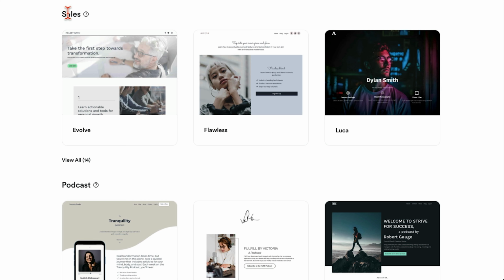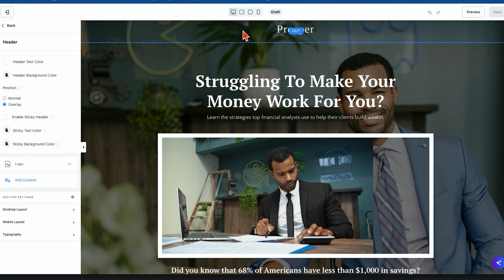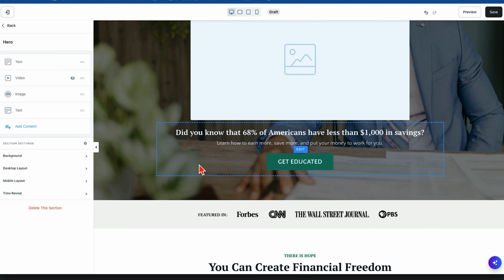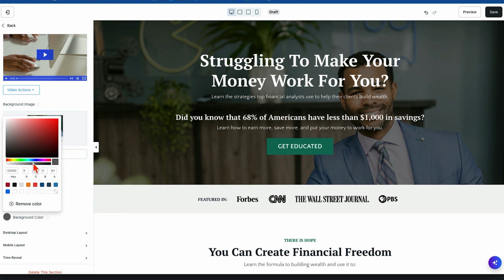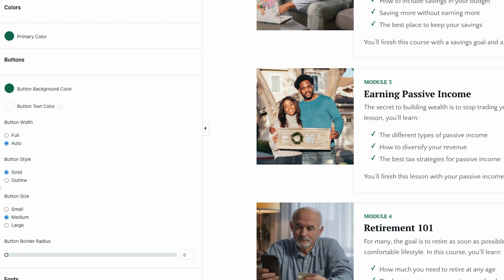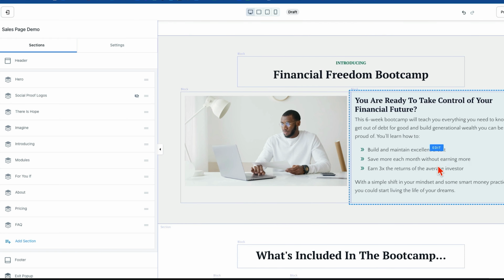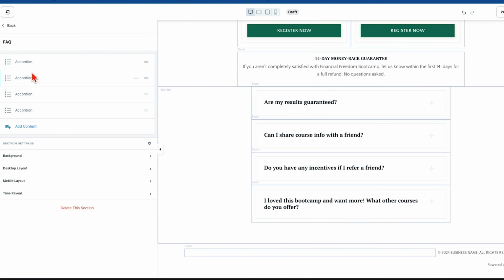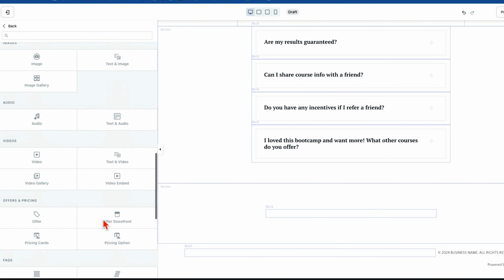How To Build A Landing Page In Kajabi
In this video, I'll show you how to build a landing page in kajabi!